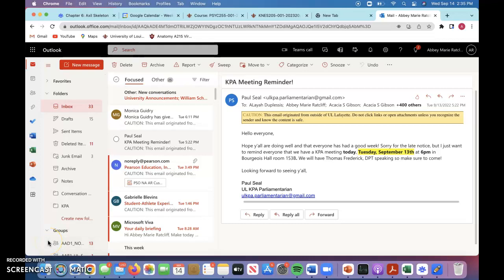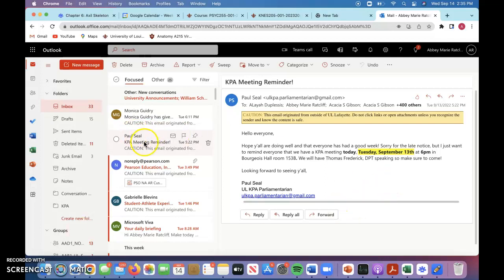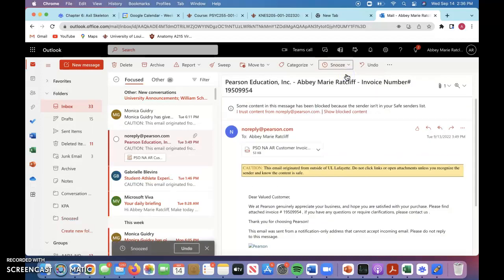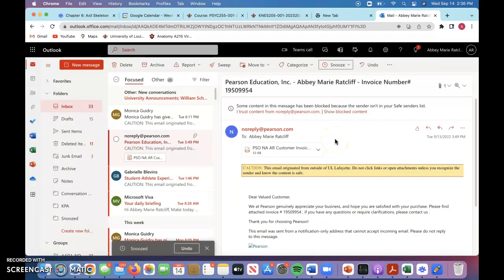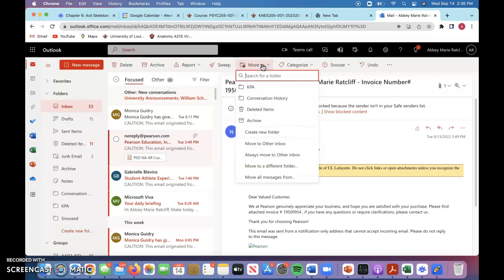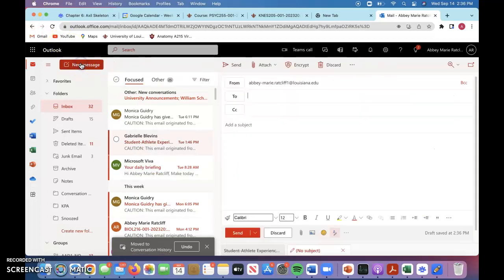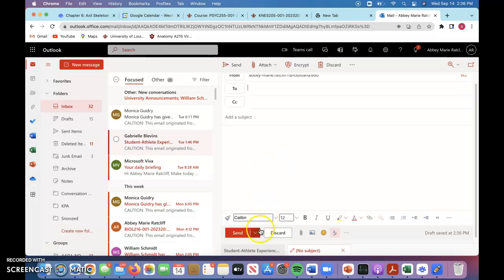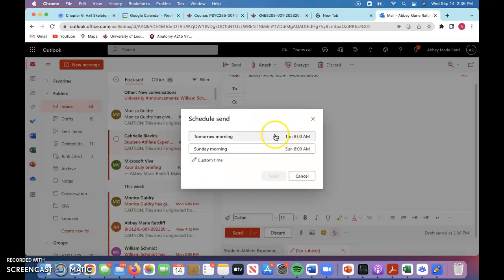How to use advanced Outlook functions